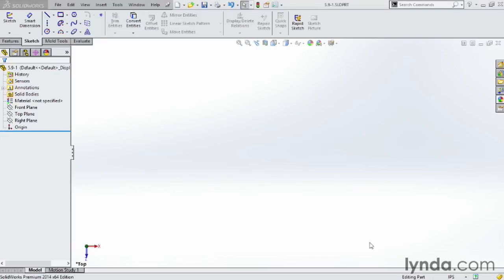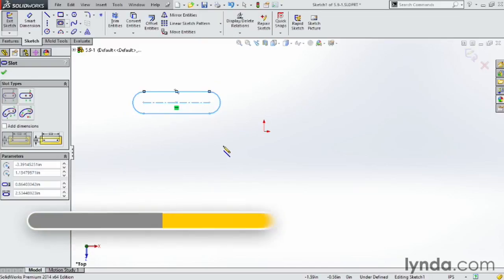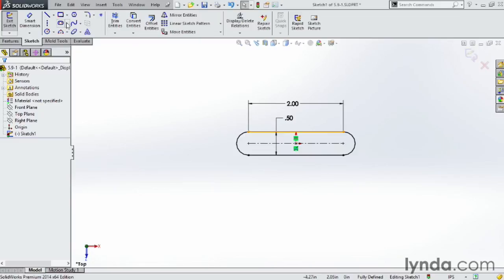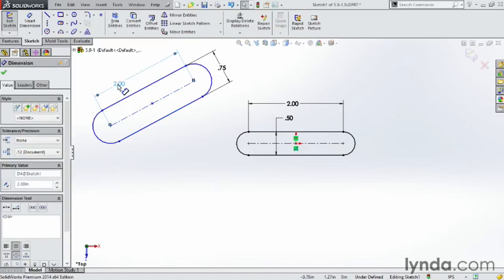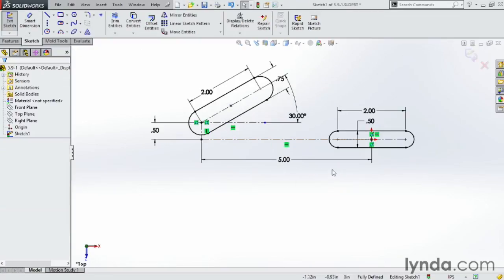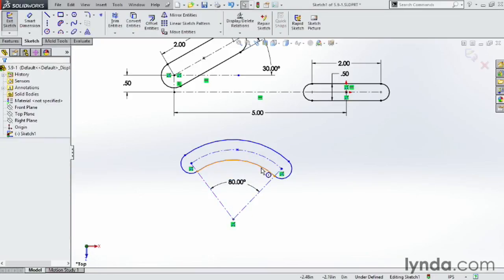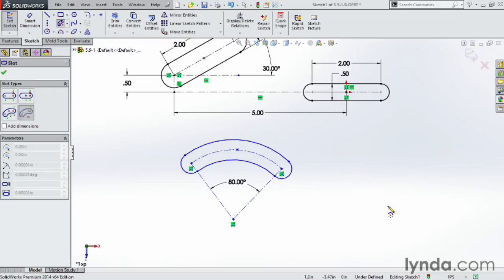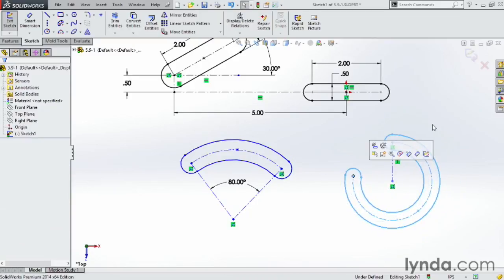Sketch Editing Tools: Slots